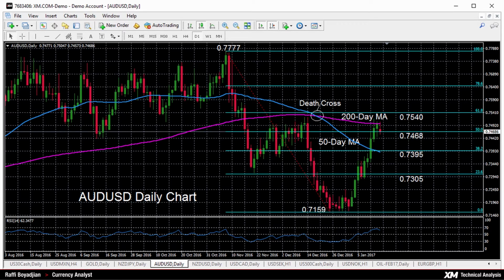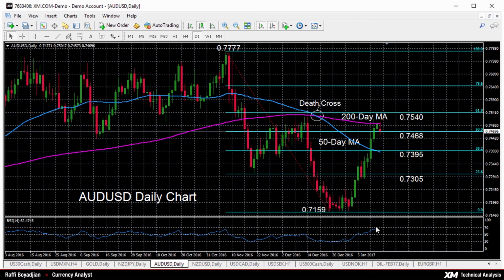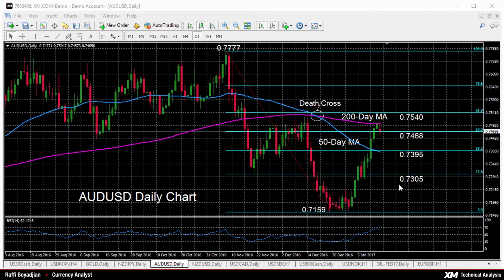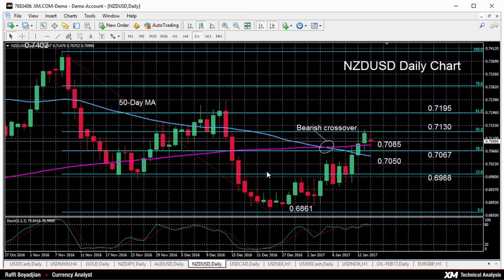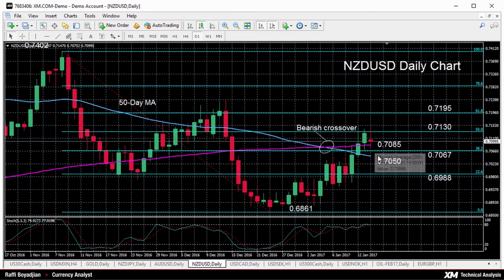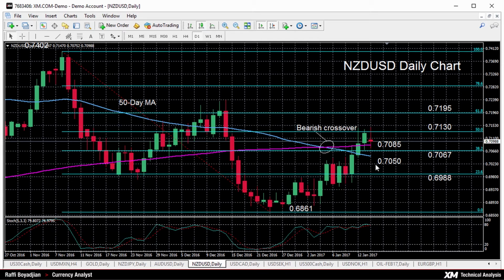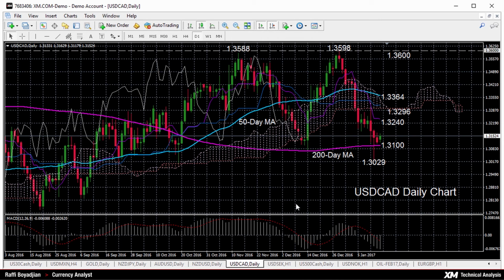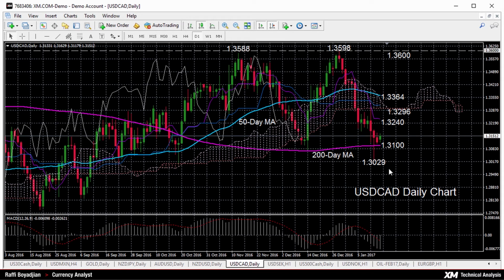Weekly Technical Analysis - 16/01/2017